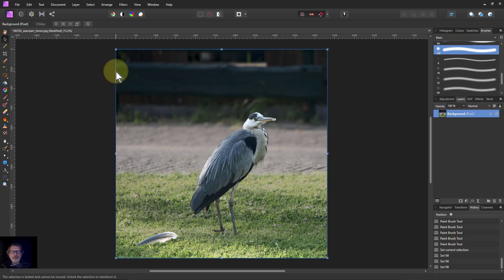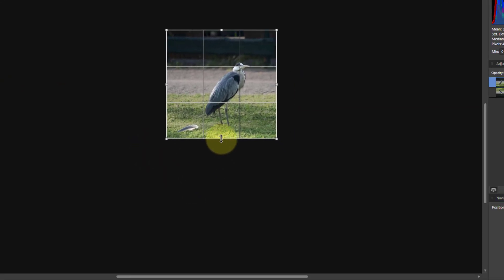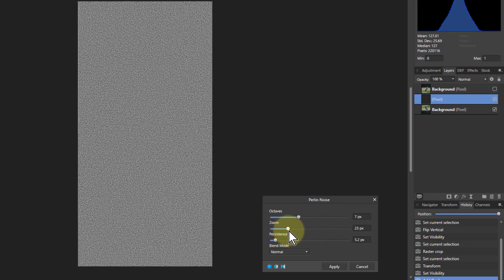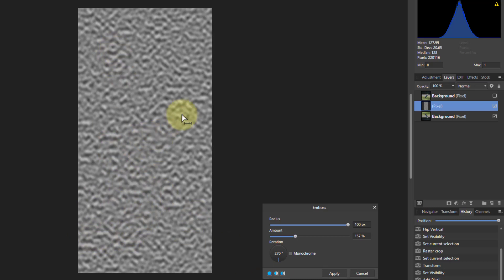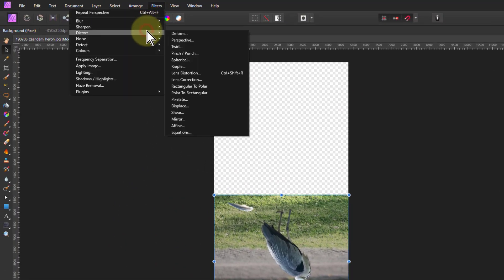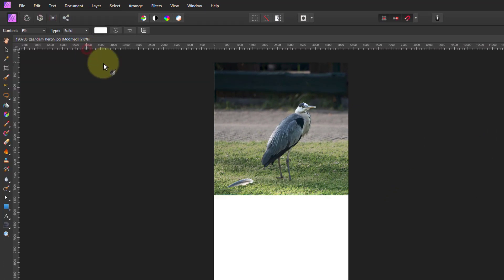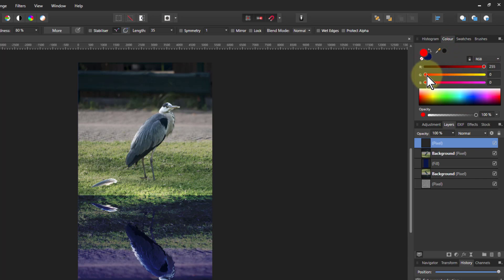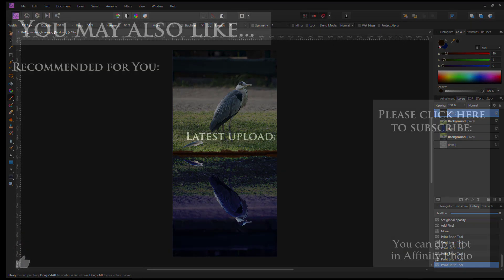Creating a Rippled Reflection in Water using Affinity Photo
Happy Christmas everyone (and a marvellous new year, of course)!!

Here's a good way to create an effect of a rippled water reflection using Affinity Photo. There are a number of steps to do this, but it is still pretty easy, using Affinity Photo's deep capability to do a lot with just a few clicks.

The web page for this video is here (with links to related videos)